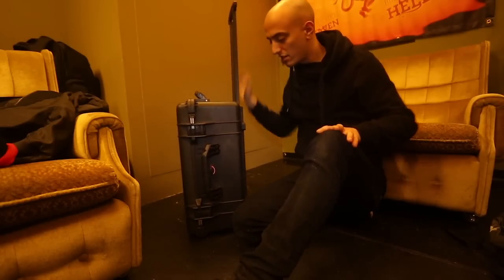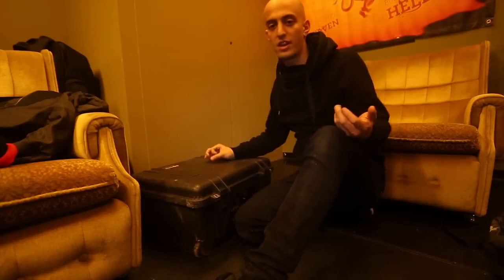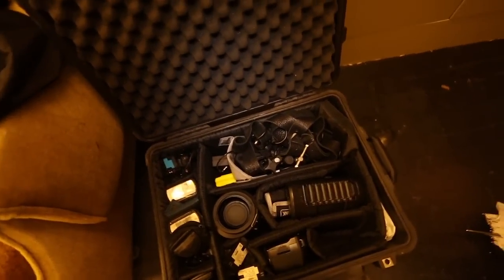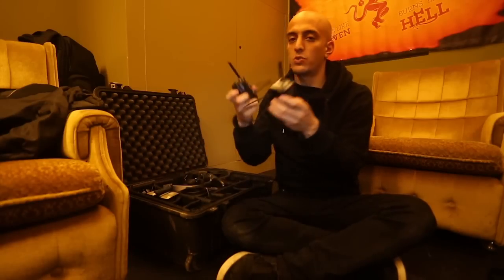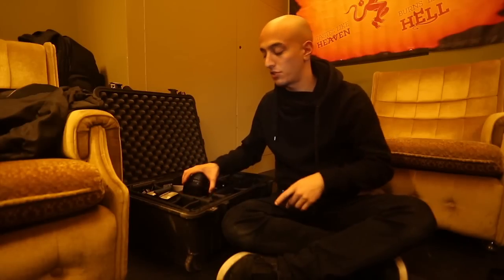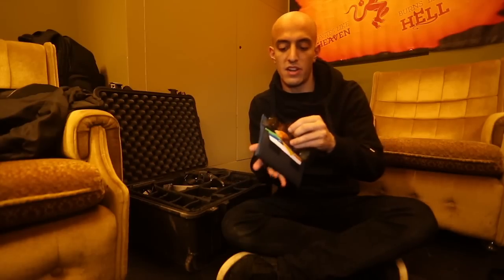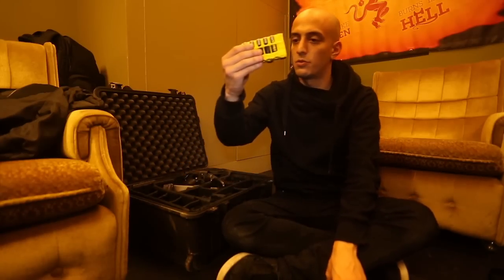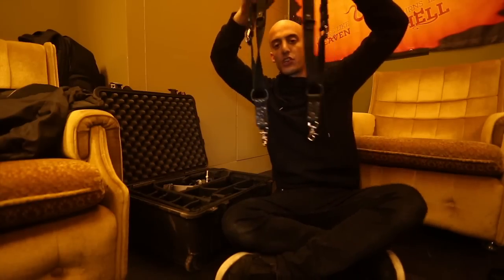Adam Elmakias - Gear Talk, Pelican 1560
This is everything I bring on tour with me